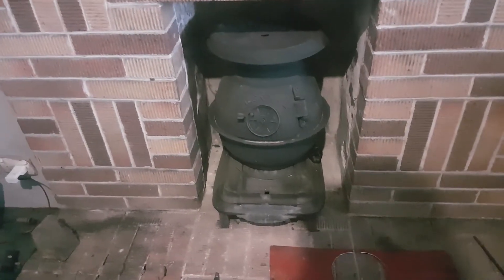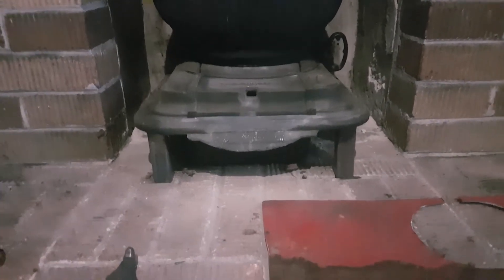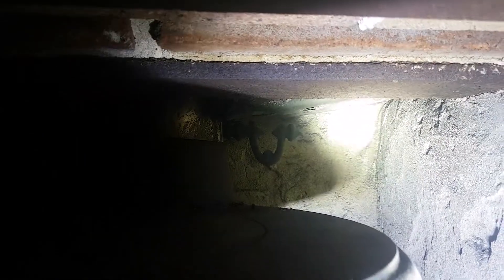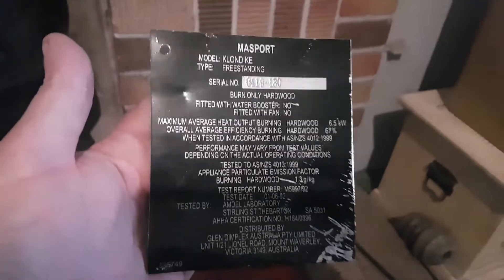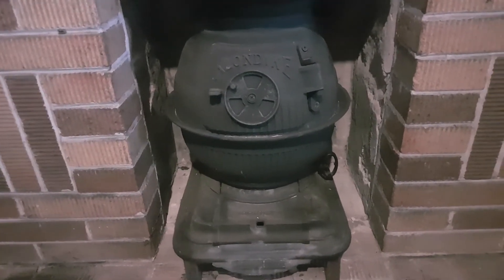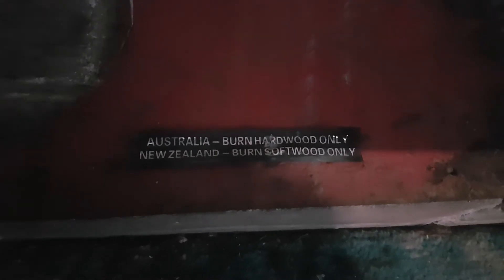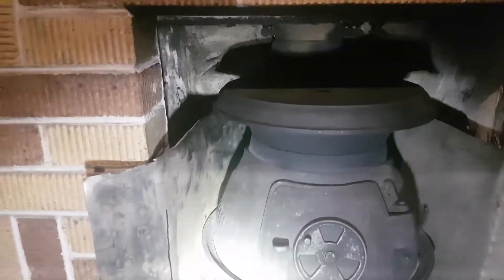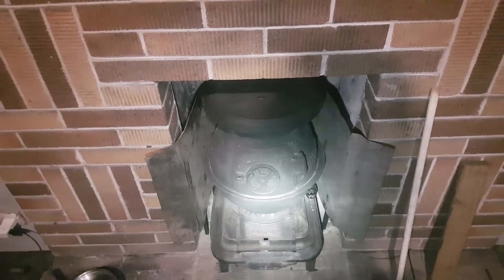KLONDIKE pot belly wood heater by MASPORT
A quick look at the Klondike pot belly wood heater made by Masport and a look at a problem and solution with the roof of the fireplace.